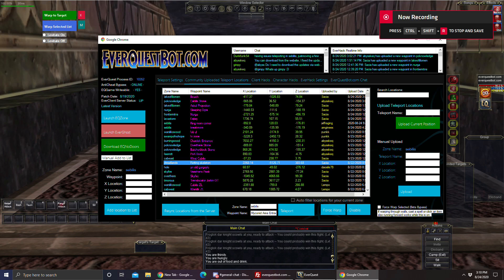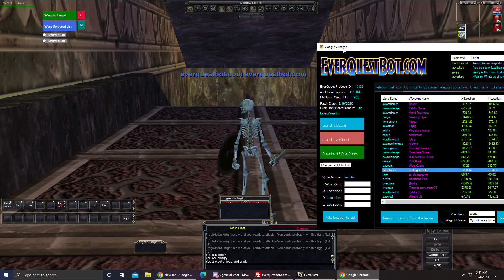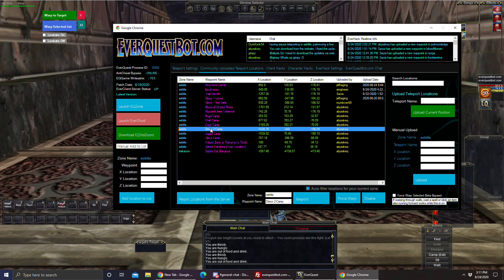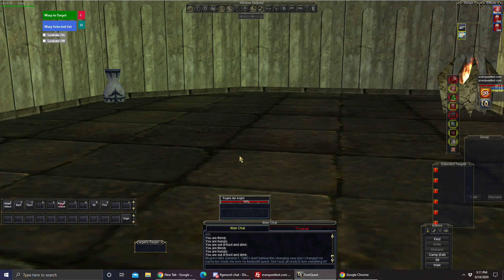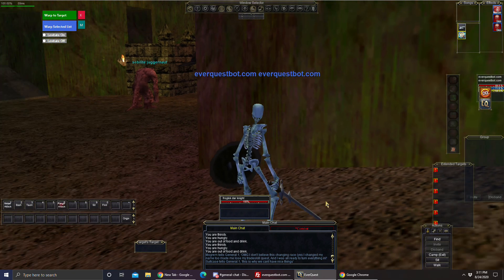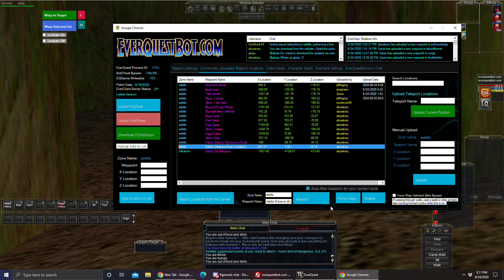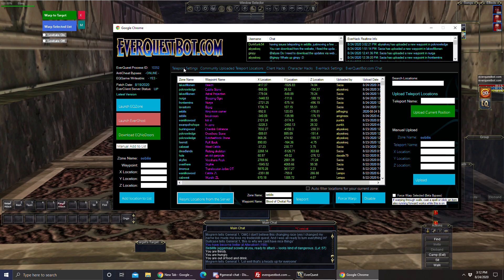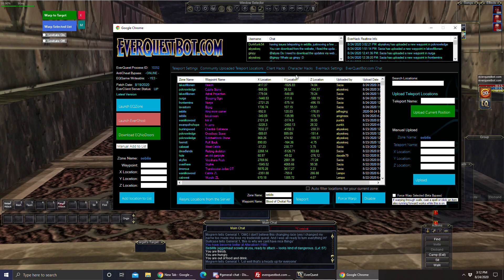Warping in Sebilis with EverHack - EverQuestBot.com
How to Warp in sebilis with EverHack on EverQuest Live Servers including Aradune, Rizlona!